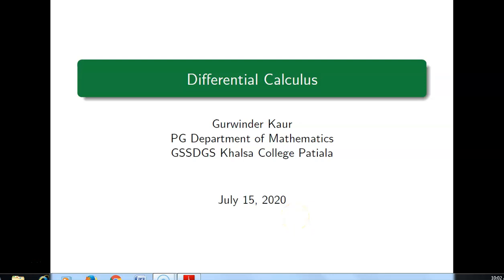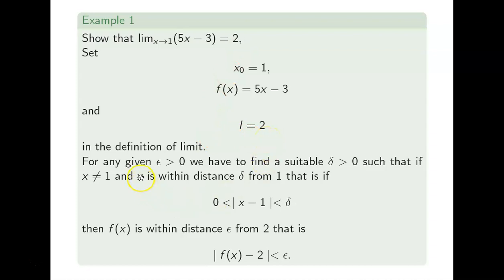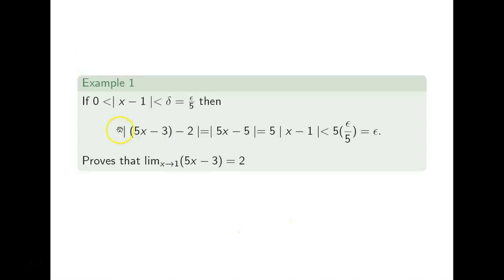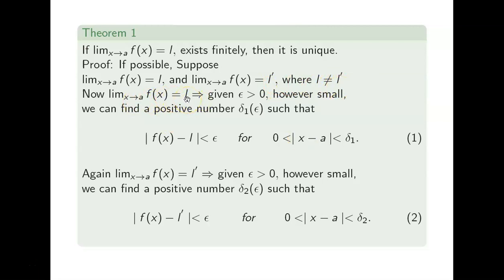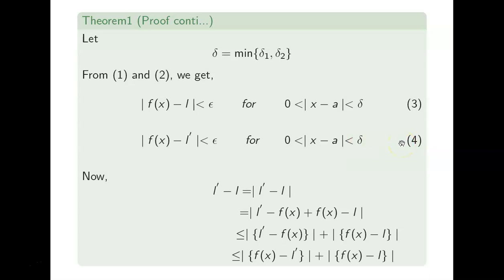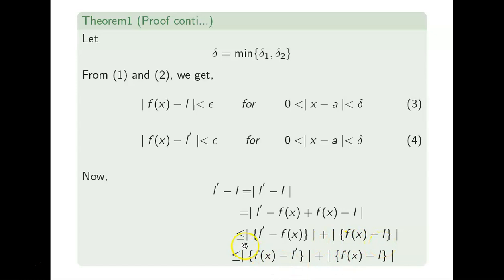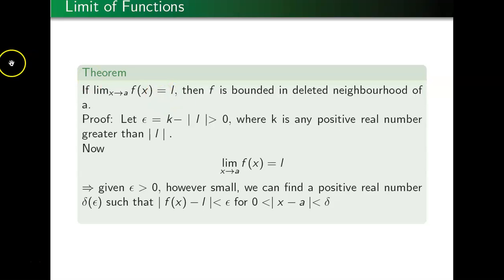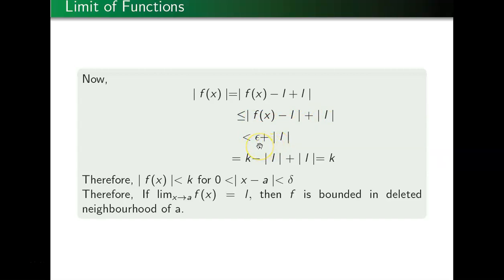Differential Calculus Lecture 2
Epsilon Delta Definition(Continued)